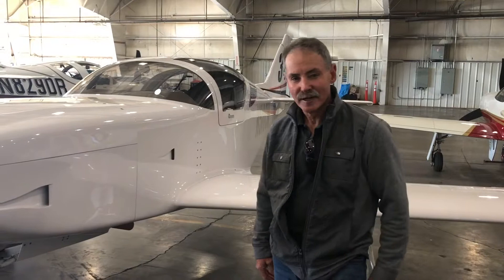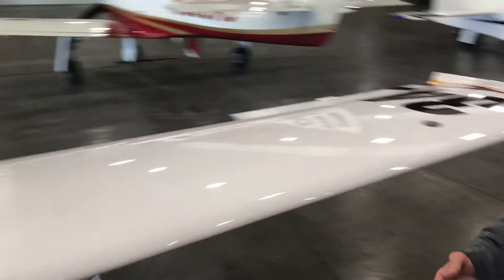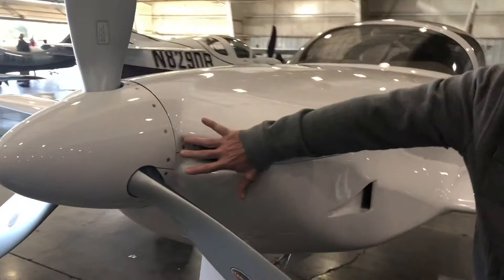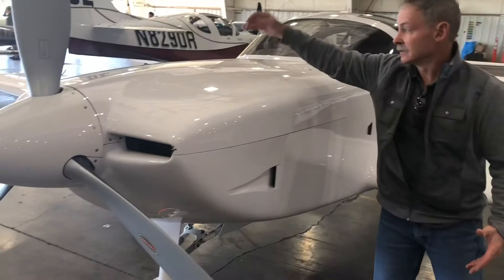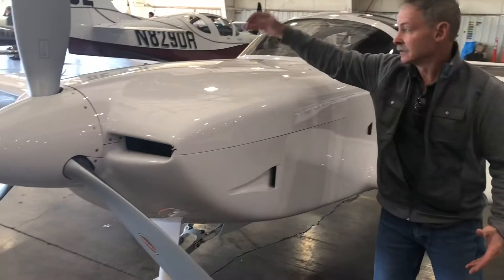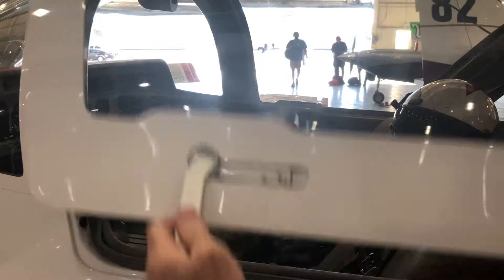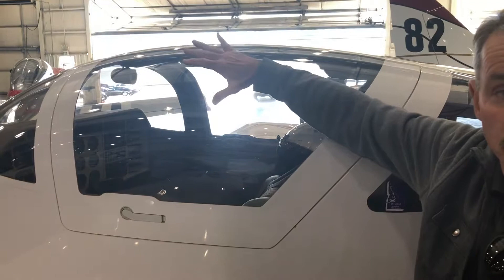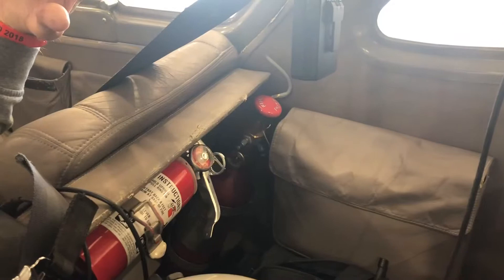CFR Extraction Video - SPORT RARA - Glasair III, John Flanagan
For reference only